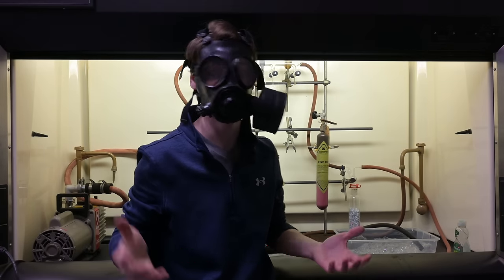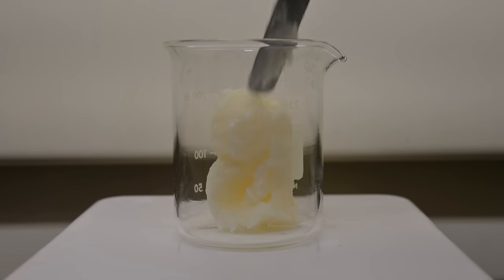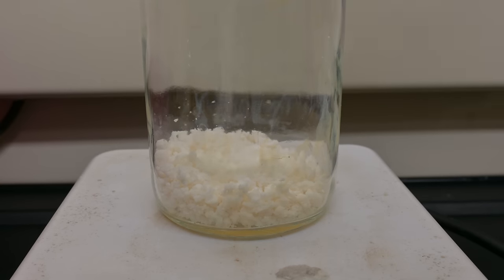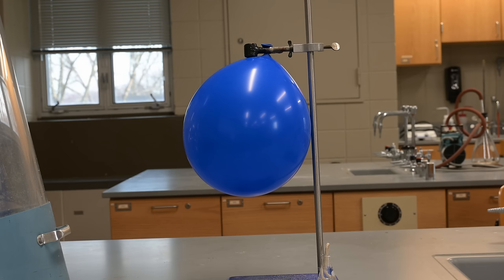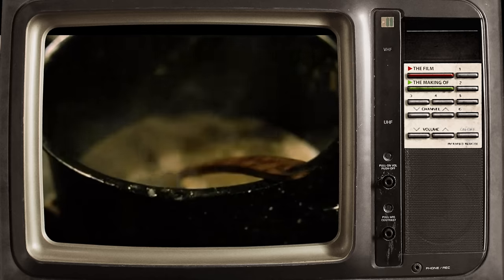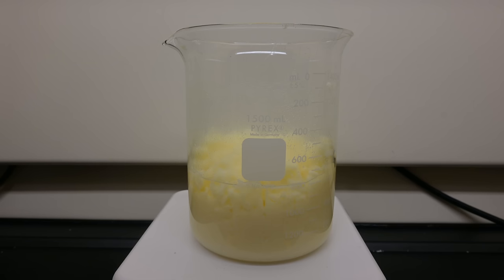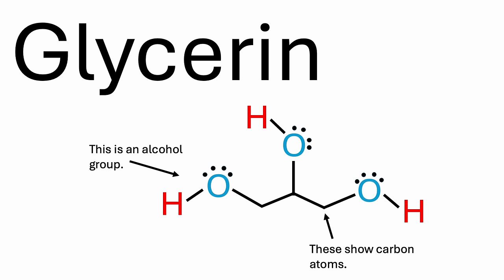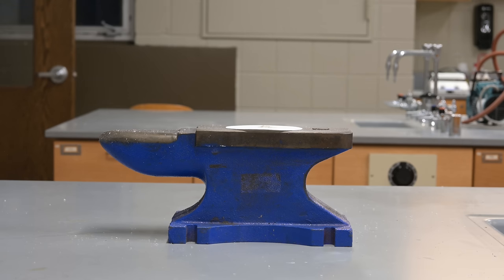Napalm, Nitroglycerin and more, The Science of Fight Club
Technically, chemistry is the study of matter, but I prefer to see it as the study of change. It is growth, then decay, then transformation. It is fascinating, really. Chemistry is at the center of the movie Fight Club: the chemistry of a man and society, the chemistry between a man and woman, but most importantly, the chemistry of chemicals. How accurate is the chemistry of Fight Club? Can you make napalm from orange juice? Will natural gas blow up an apartment? Can you use soap as explosives? Today, we will answer those questions. Most likely with a lot of fire and lots of booms.

Chapters:
00:00 Introduction
00:36 Disclaimer
00:46 Orange Juice Napalm
07:34 Natural Gas Explosion
10:45 Soap Explosives
19:03 Conclusion

P.S. Did you get the Intro Breaking Bad reference?